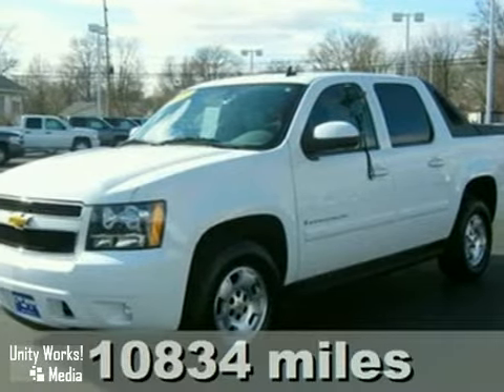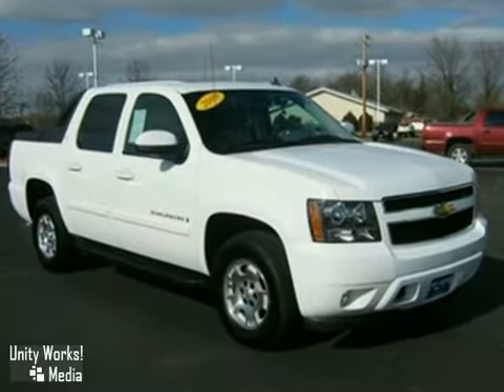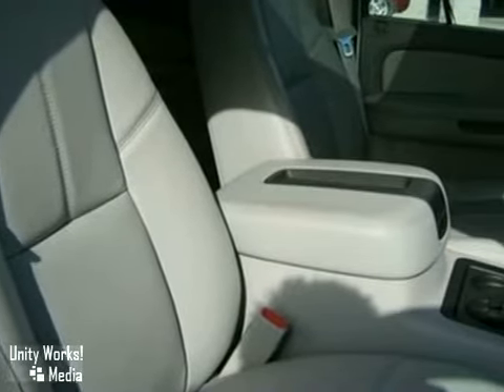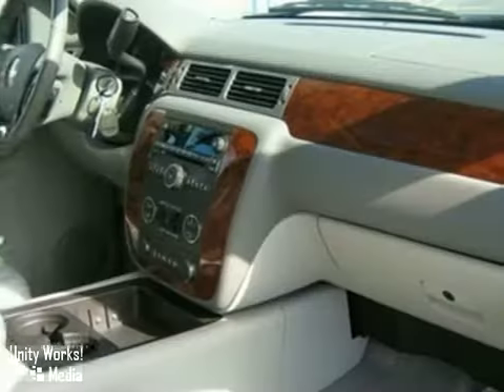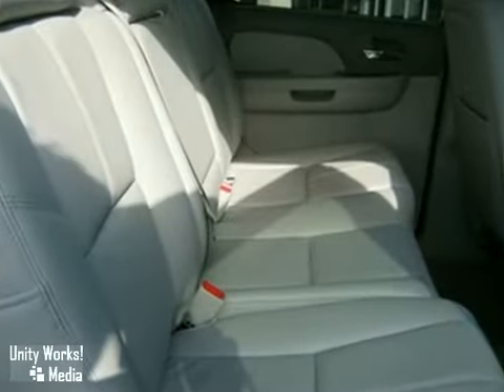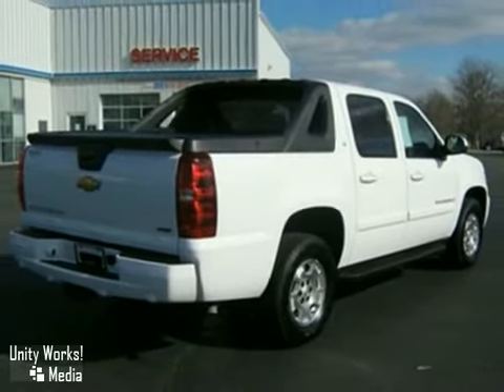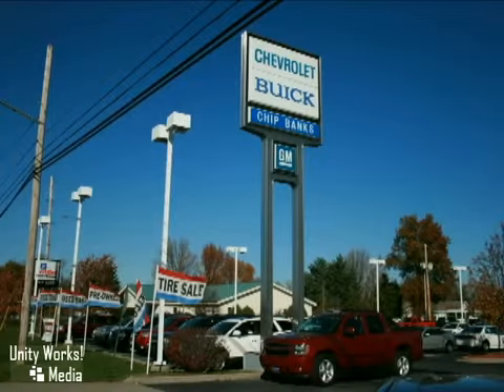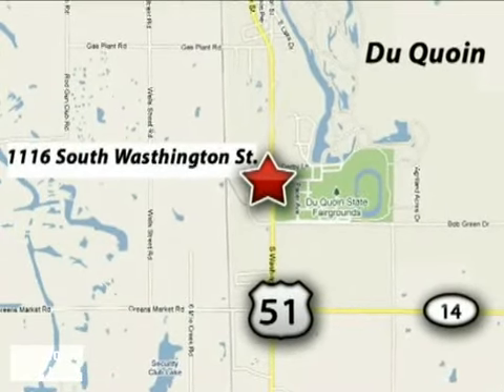2009 Chevrolet Avalanche in Du Quoin Marion, IL 62832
If youre looking for real value on a great used car, Chip Banks Chevrolet Buick invites you to come in and test drive this 2009 Chevrolet Avalanche. Were conveniently located near Du Quoin Marion, IL and known for our great selection, reliability and quality. Come take a look at this 2009 Chevrolet Avalanche today.

Chip Banks Chevrolet Buick
1116 S. Washington St.
Du Quoin Marion IL, 62832

Our Sales Hours Are:

8:00 am to 6:00 pm Monday through Friday

9:00 am to 5:00 pm on Saturday

Our Service Hours Are:

7:30 am to 5:30 pm Monday through Friday

THIS IS A LOCAL ONE OWNER TRADE! PLUS CHECK OUT THOSE LOW MILES AND LEATHER HEATED SEATS/POWER SUNROOF.